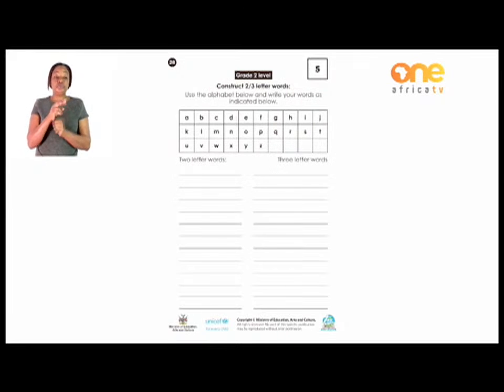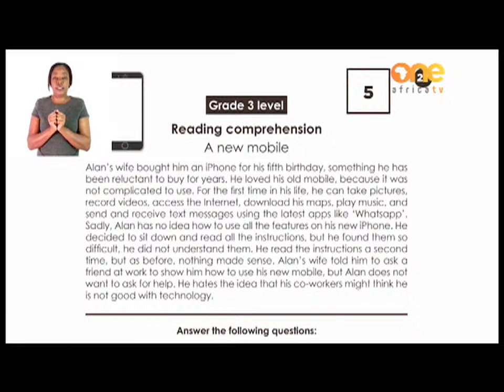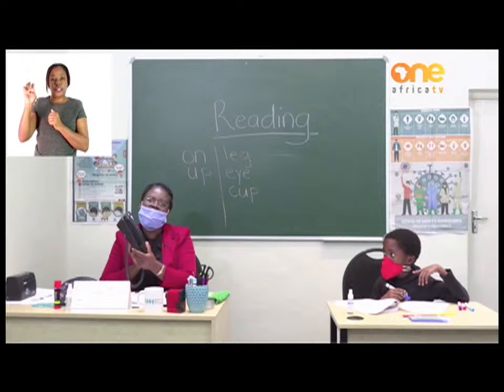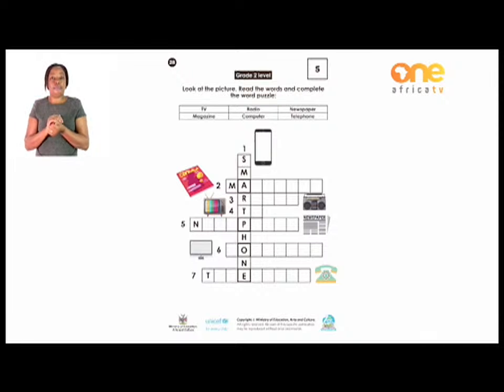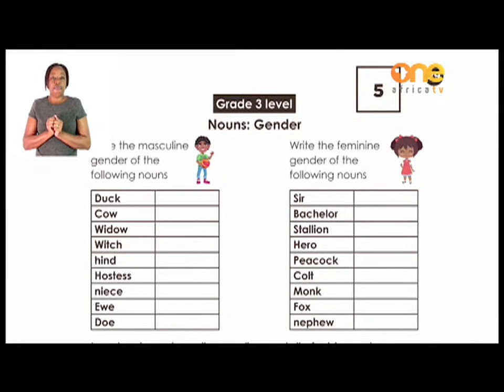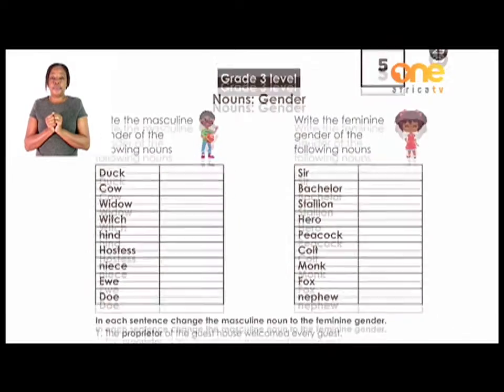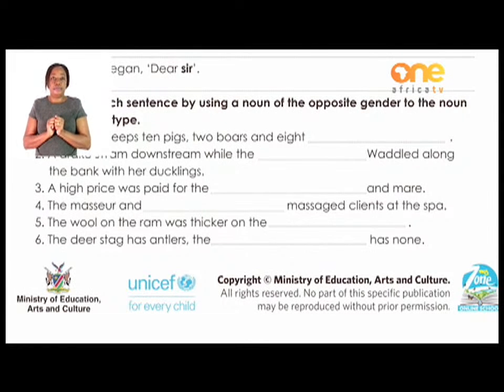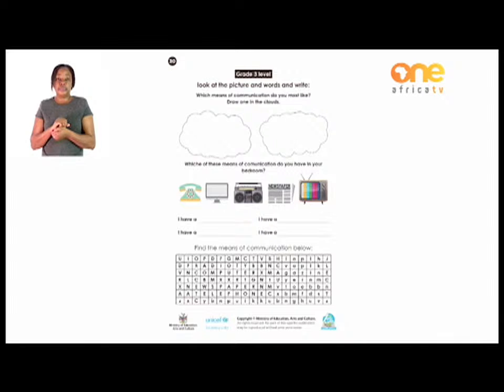LearnOnOne | Gr 2&3 | English (Word Construction, Reading Comprehension & Nouns) | Content by My Zo